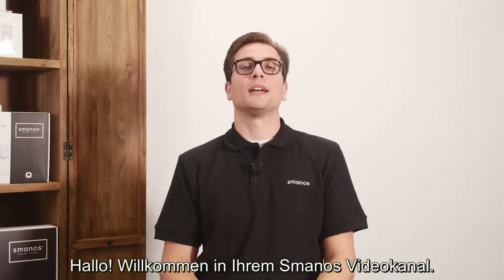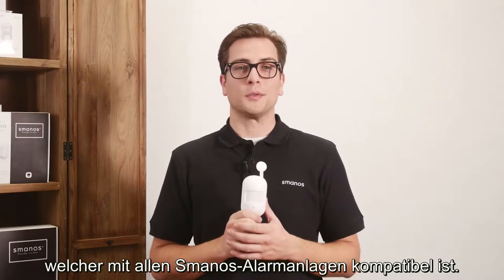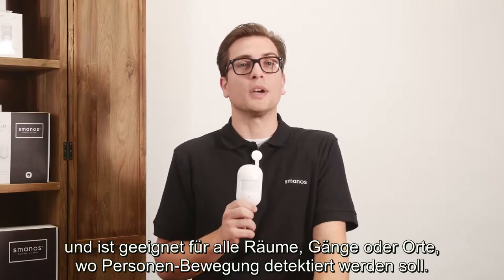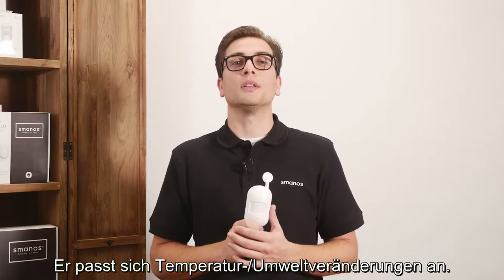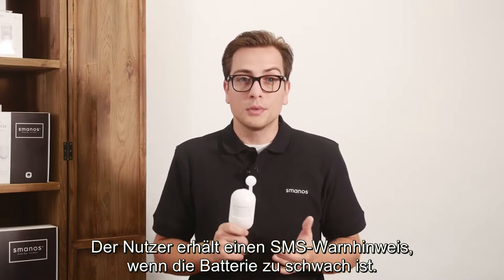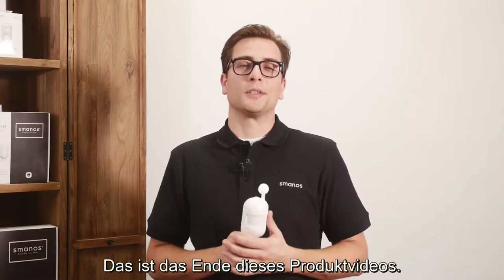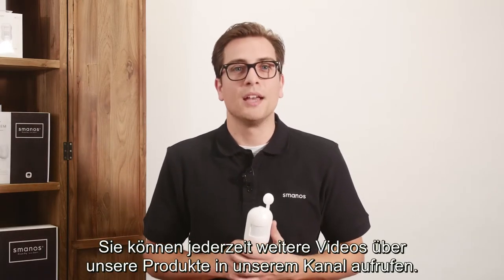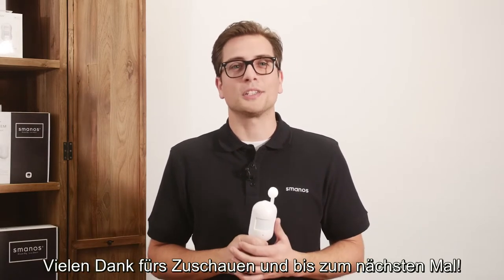Smanos Open-Box-Video-- MD2300 Funkbewegungsmelder (DE)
Der MD2300 detektiert zuverlässig Personbewegungen innerhalb  einer Entfernung von ca. 8 Metern und benutzt dabei Infrarottechnologie sowie modernste Algorythmen. Ausgestattet mit automatischer Temperaturausgleichs- und Anti-Drafttechnologie unterdrückt der MD2300 Interferenzen und minimiert Falschalarme. Diese Einheit ist insbesondere für die Installation in der Ecke einer Lobby, einer Halle, eines Korridors geeignet.